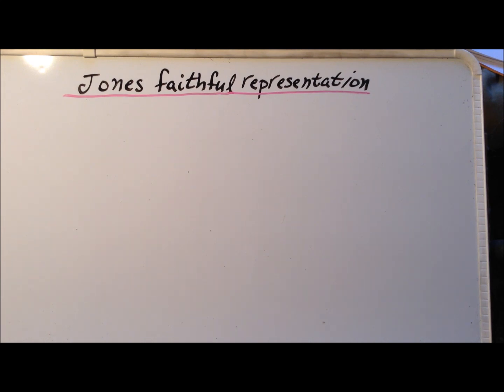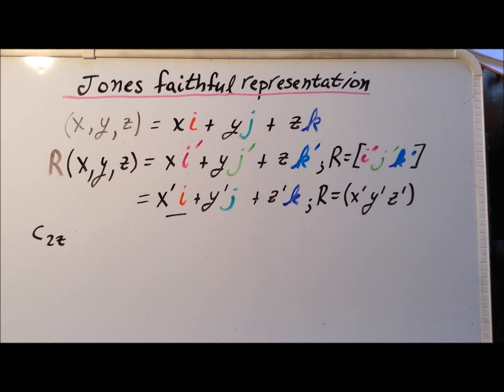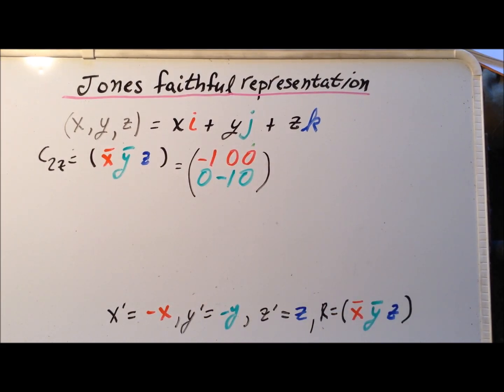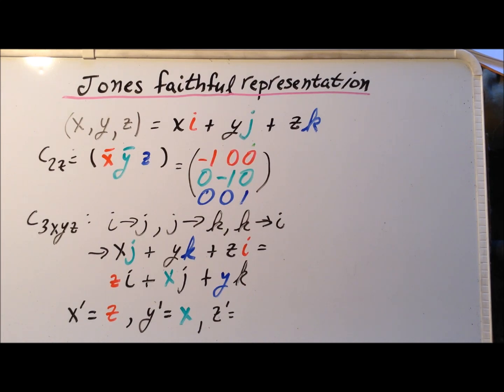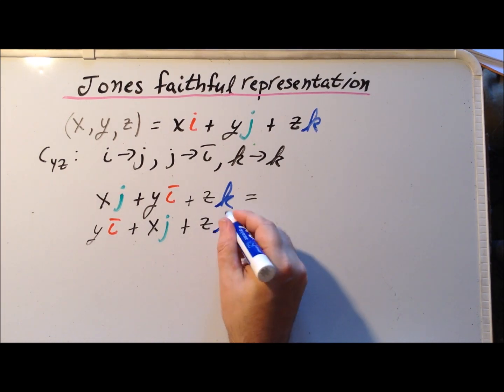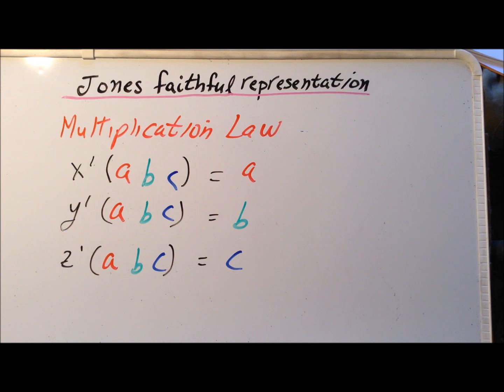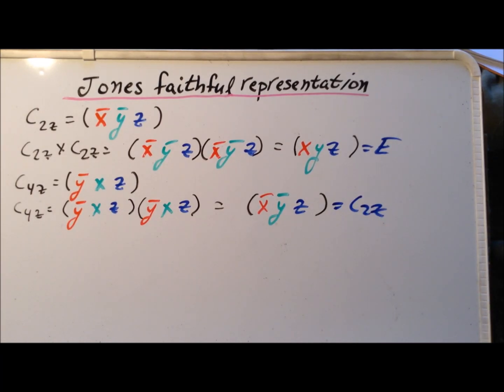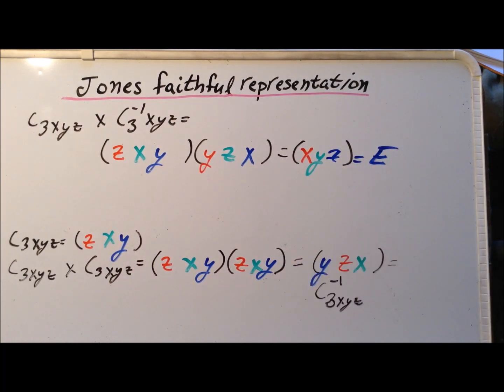Crystallography: Jones faithful representations of symmetry operators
00:15   Introduction
00:32   Column representation of a vector
01:05   Rotation of a vector
01:21   Transformed vector in basis vector representation
02:40   Jones faithful representation of transformed vector
03:47   C₂𝓏 operation
08:06   C3xyz operation
12:17   C₄𝓏
16:13   Multiplication law
17:28   Example: C₂𝓏 × C₂𝓏
19:32   Example: C₄𝓏 × C₄𝓏
20:55   Example: C₃ₓᵧ𝓏 × C₃ₓᵧ𝓏
23:15   Example: C₃ₓᵧ𝓏 × C₃ₓᵧ𝓏 ⁻¹

Demonstration of the Jones faithful representation of an operation in a point group, with numerous worked examples. Also demonstrated is the unique "multiplication law" for Jones representations.